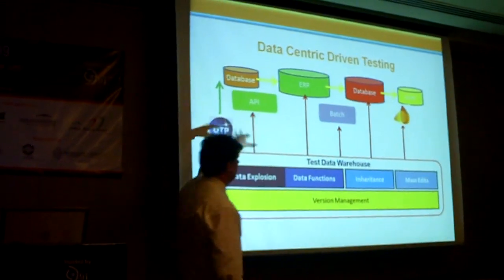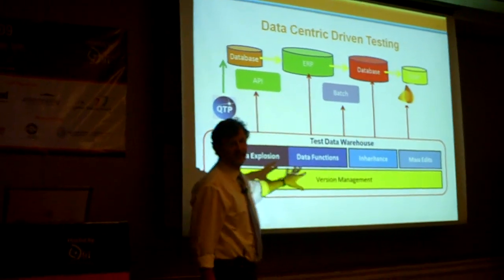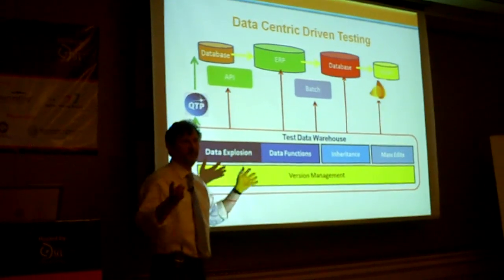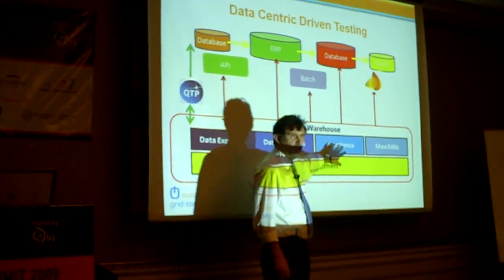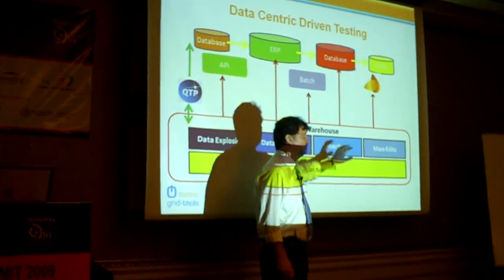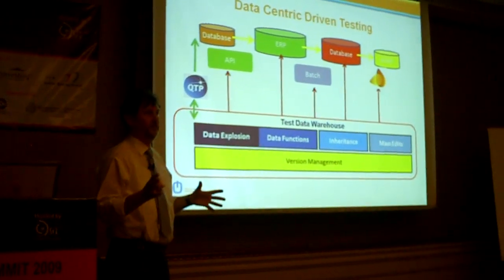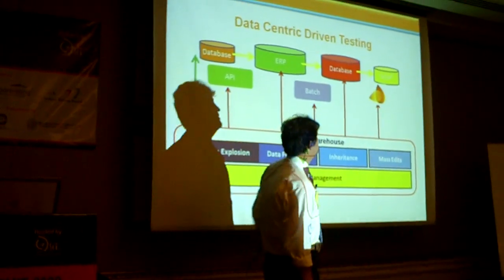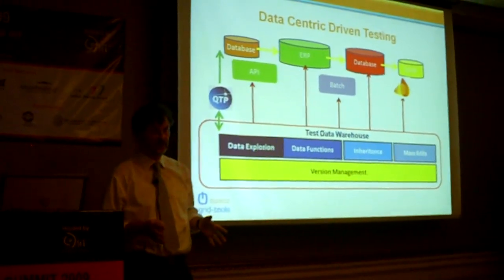step-in TEST DATA WAREHOUSE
Huw Price's seminar on data centric testing at the Step-in test conference Banagalore January 2009.  Building a test data warehouse